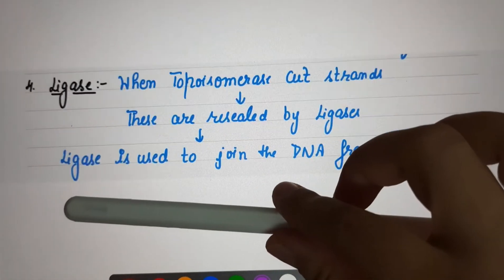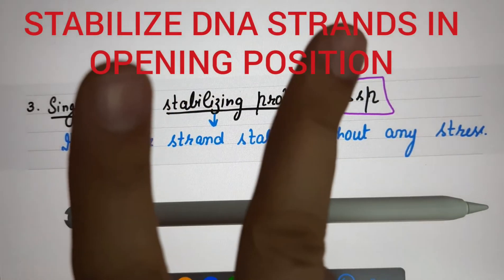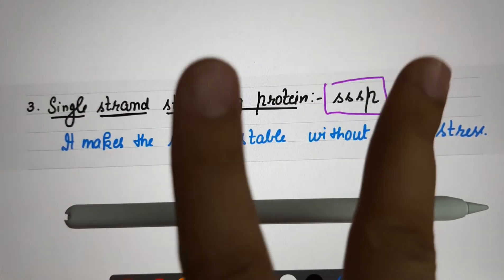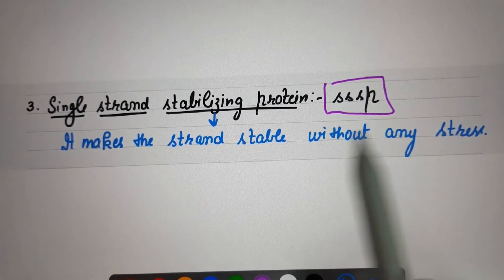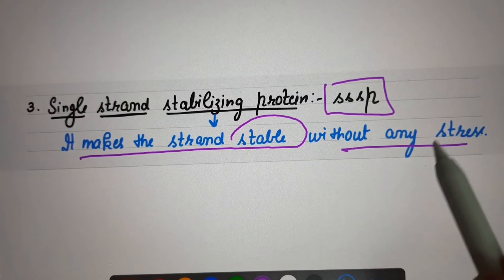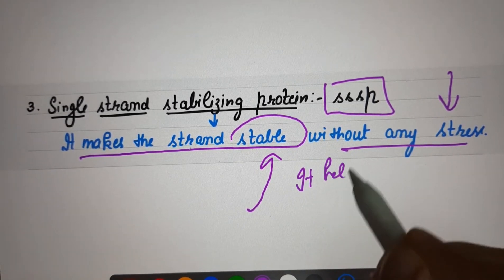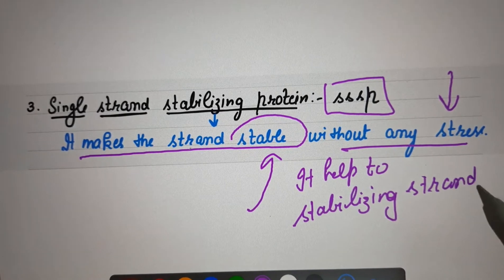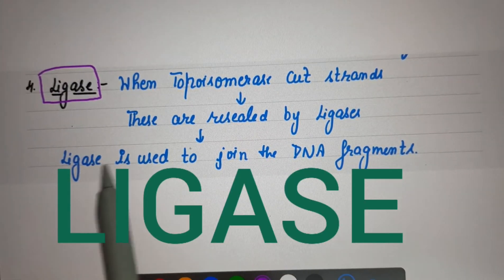ENZYMES FOR DNA REPLICATION|| BIOLOGY NOTES || CLASS 12 || MOLECULAR BASIS OF INHERITANCE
In this lecture I have explained about the machinery or enzymes needed for DNA replication process.
Understanding of enzymes will help you to learn the concepts of replication in a better way.

CLASS 12